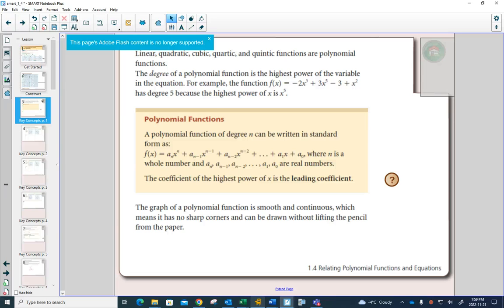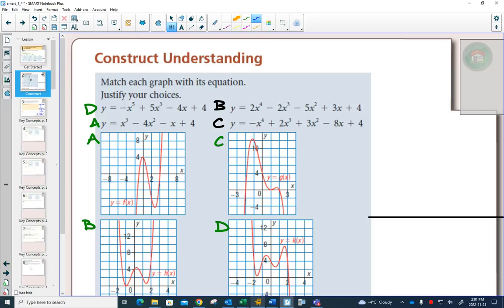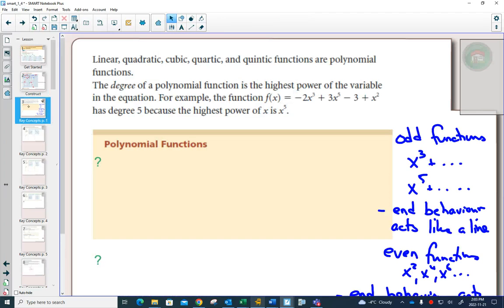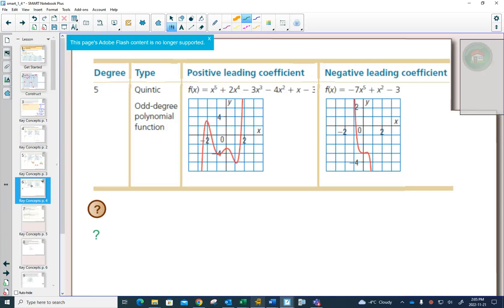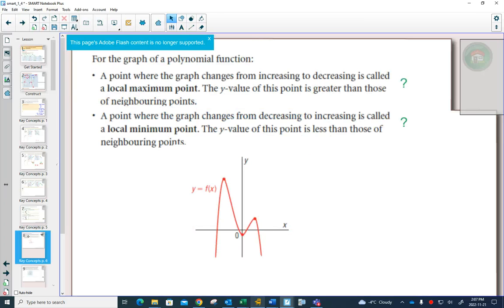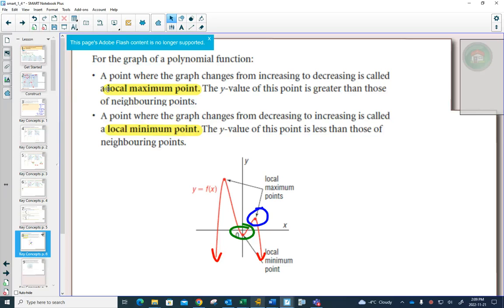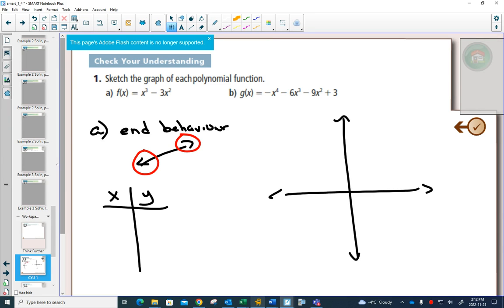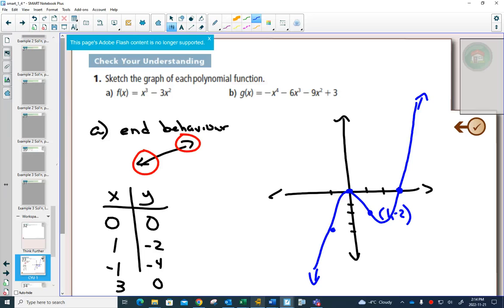40SP 1 4 Example 1